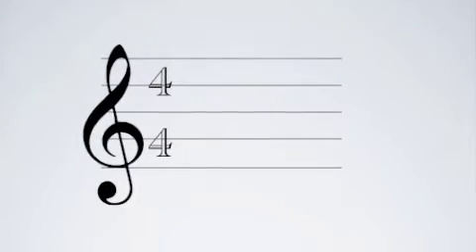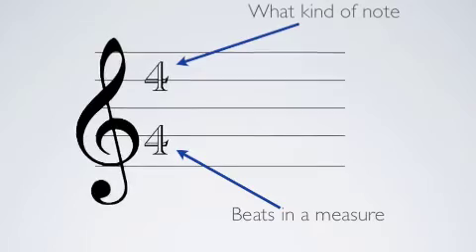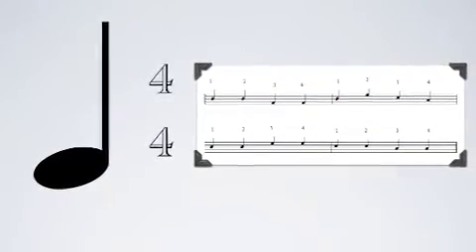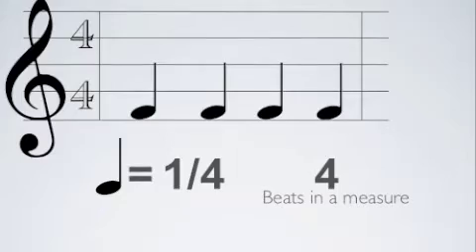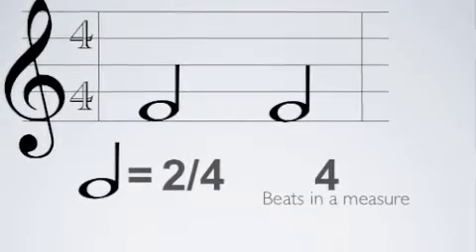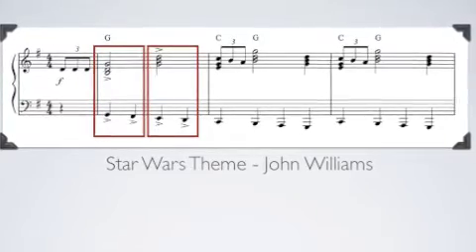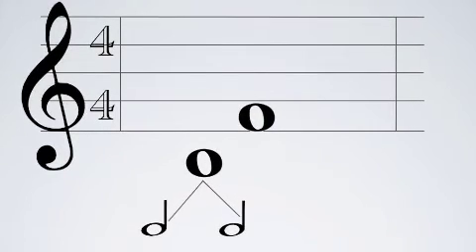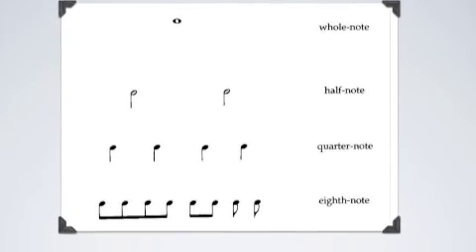Music and Fraction Digital Photostory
Learn the basics of fractions through music!